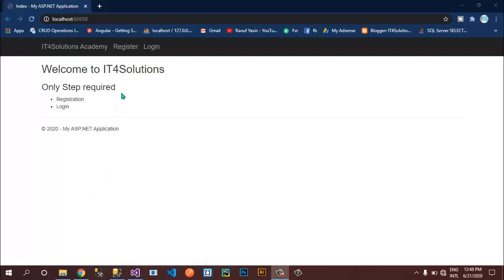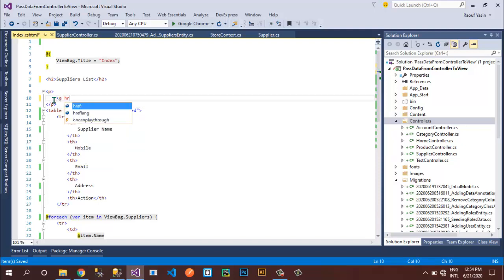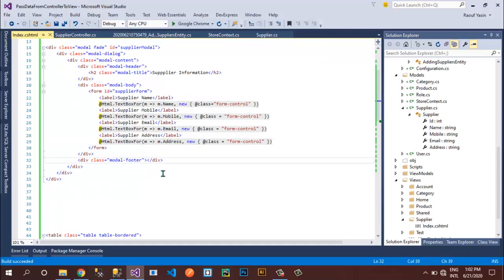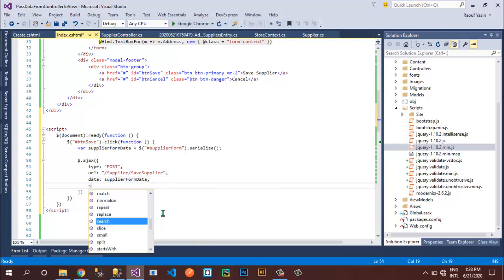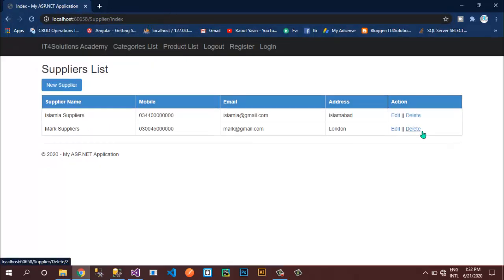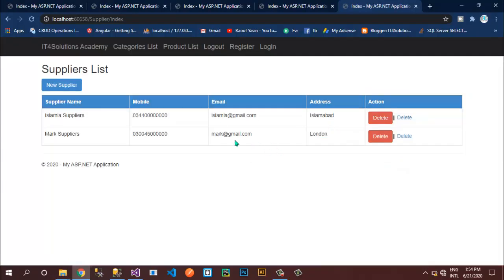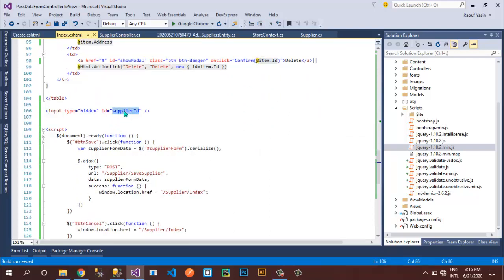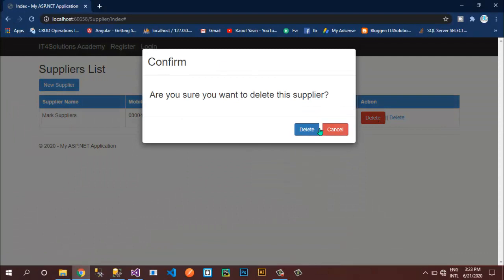Full CRUD operations using Bootstrap Modal (Popup) in ASP.NET MVC and Entity Framework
In this video you will learn about Full CRUD operations using Bootstrap Modal (Popup) in ASP.NET MVC and Entity Framework
CRUD in Bootstrap Modal, Popup and Dialog Box
CRUD in Bootstrap Modal, Popup and Dialog Box in ASP.NET MVC
CRUD in Bootstrap Modal, Popup and Dialog Box in ASP.NET MVC with Entity Framework Code First and Database First.
CRUD operations in ASP.NET MVC using Entity Framework Code First and SQL Server database Tutorial using Visual Studio.

CRUD ASP.NET MVC 5 Entity Framework Code First and SQL Server for beginners with example
CRUD ASP.NET MVC 5 Entity Framework and SQL for beginners with example
C# and Database
Create and Save data into database
Get data from database
Learn basic CRUD C# with SQL Server
CRUD operation using C# and SQL Server database for beginners
How to INSERT record using ASP.NET MVC 5 Entity Framework Code First and SQL Server
How to update record to sql database with ASP.NET MVC 5 Entity Framework Code First and SQL Server
Entity Framework Tutorial

C# Create | Read | Update | Delete Opeartions